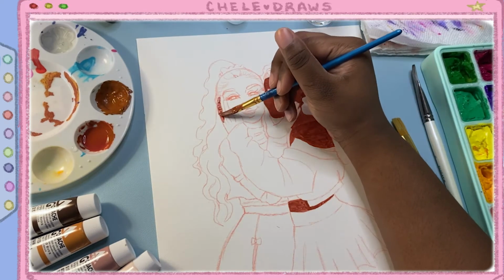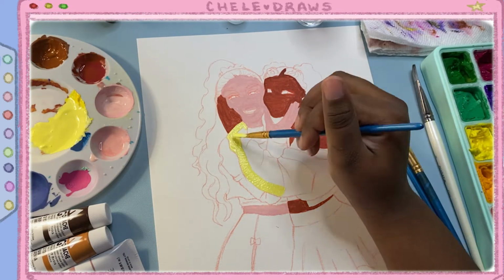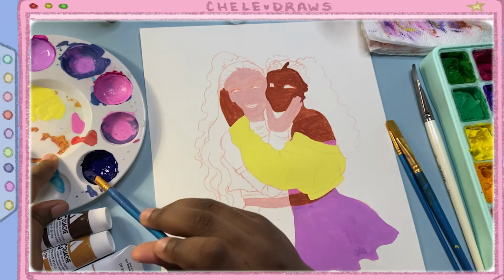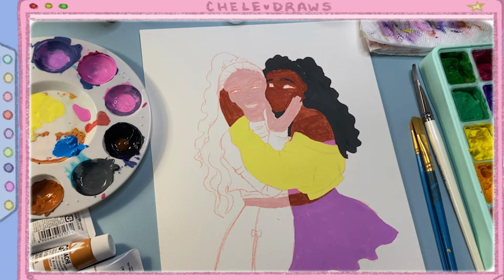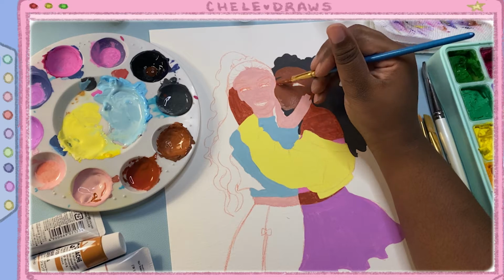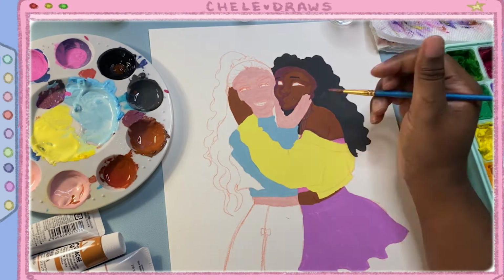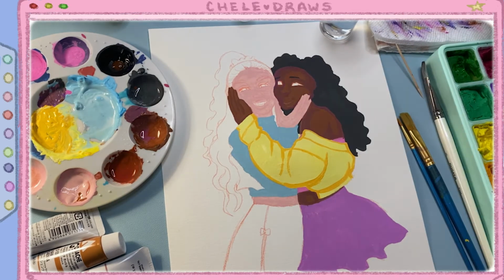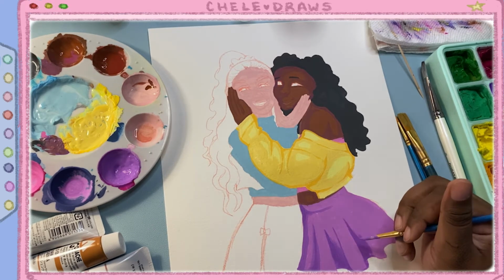PAINT WITH ME! 🎨 3 | Acrylic Gouache & Jelly Gouache | Best Friends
Hey guys!! Episode 3 of my Paint with Me series. This paint with me went a lot smoother than my previous 2 videos and turned out better too. Also, thank you guys for the flood of support that came this week, and just this month on here. I can't believe I got a video to 1k+ views and got to 300+ subs. I hope you guys enjoyed it! I love you guys and THANK YOU for 309 subbs!!!✨💖✨

Podcast: Aries with an Artist Rising
Intro: through & through - Schools Out, Let’s Go Get Ice Cream
Music by Swade Simpson - I Miss Your Love (feat. Ellie Lebar)
STUFF I USE (usually):
IPad Pro
Apple pencil case 2nd gen
Clay Pins
FAQ:
How old am I? --- 21
What app am I using? --- Procreate
What Tablet I am using? --- iPad Pro 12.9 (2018) & iPencil 2nd gen
What is my channel? --- A lot of art content of drawings and animations  I do that I like sharing with you guys!😊